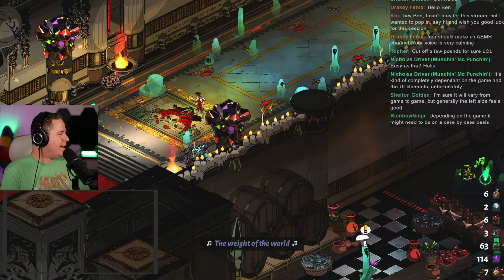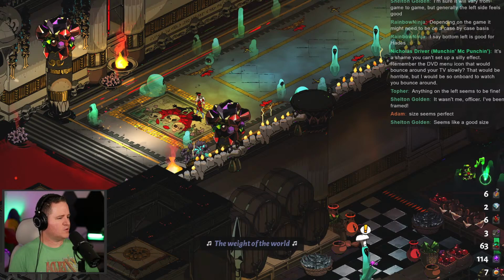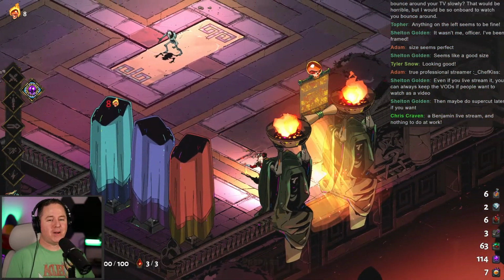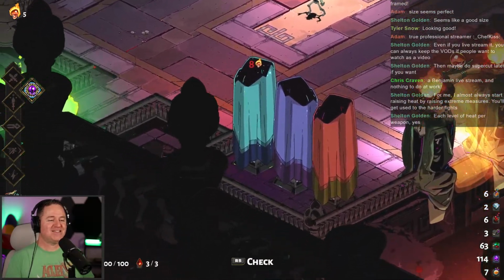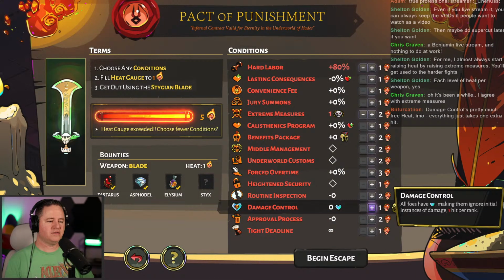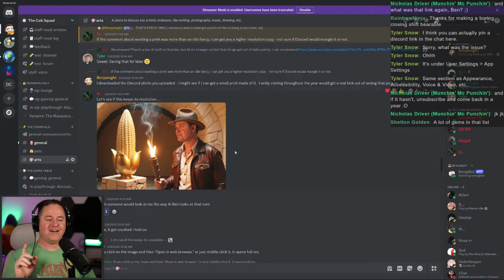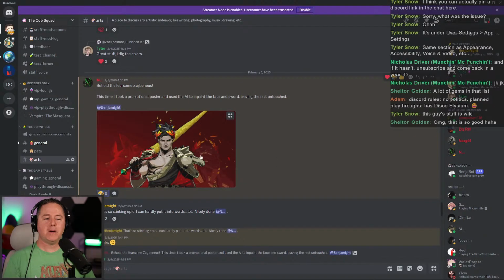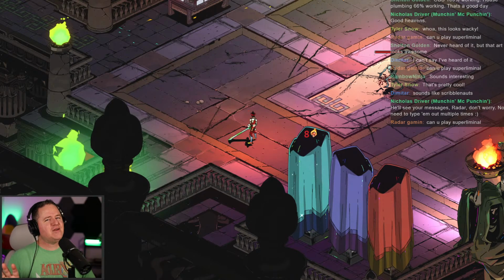Setting up OBS for Livestreaming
Going to spend a little time tonight setting up OBS for livestreaming.  I didn't have much luck with this a couple weeks ago, so wish me luck that the 2nd time works. :-)